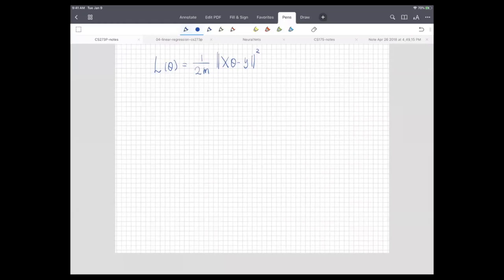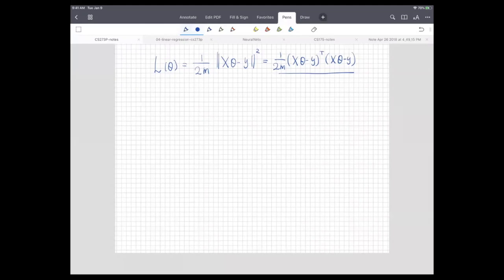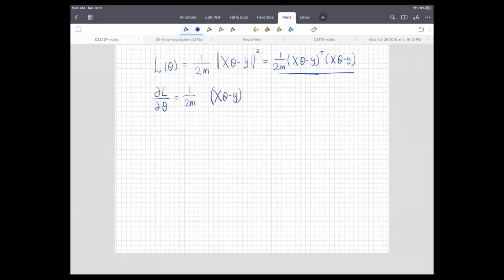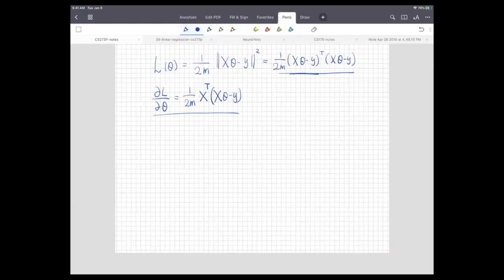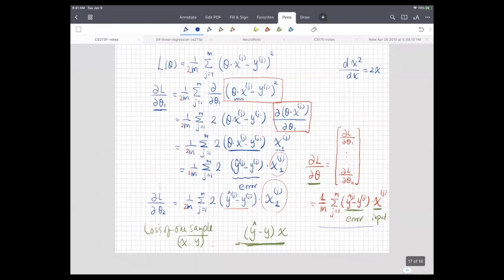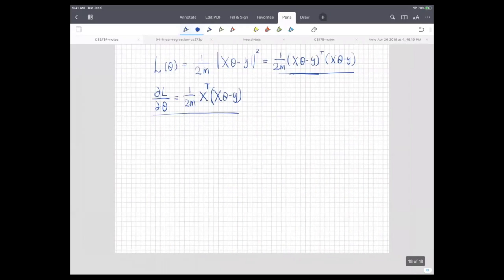Linear regression gradient calculation in matrix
Calculate the gradient of descent direction in matrix